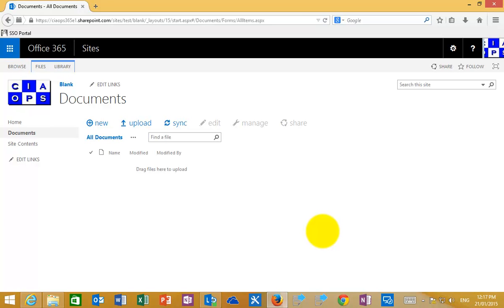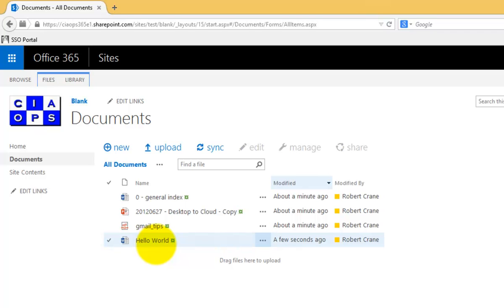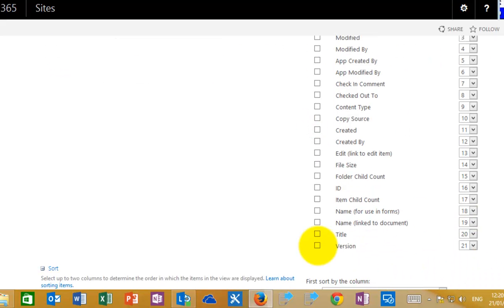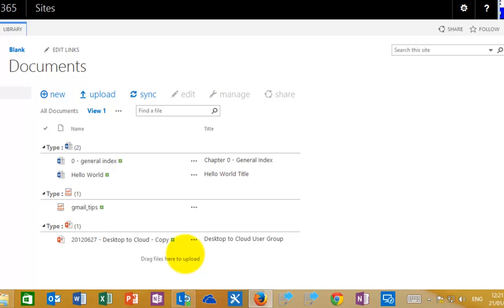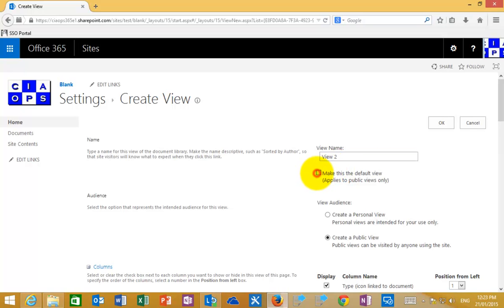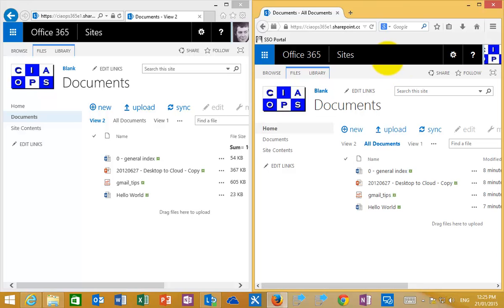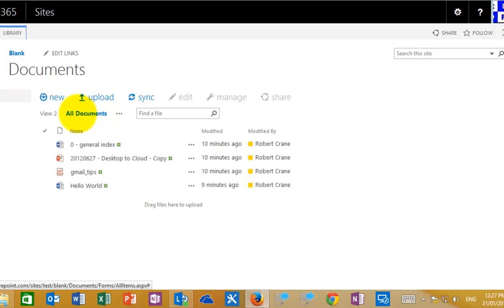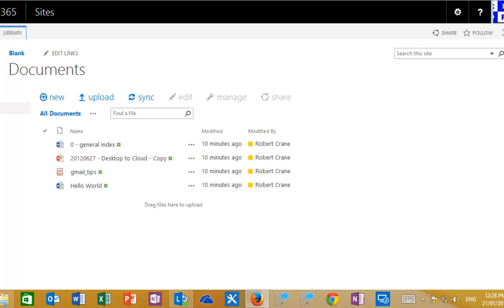Introduction to Views in SharePoint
SharePoint allows you the ability to display the same information any number of different ways. you can achieve this by using the in built Views function of most elements in SharePoint. This tutorial will show you how to create and configure additional Views for a Document Library as well as how to change the default element display.